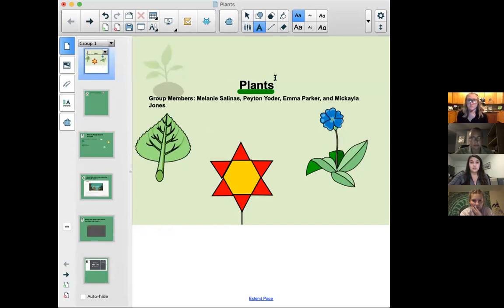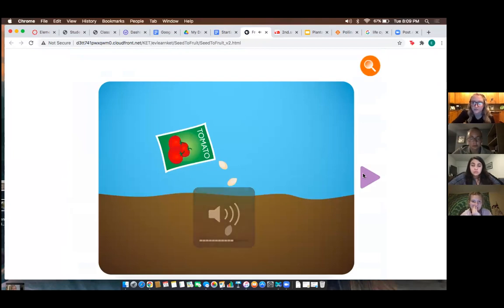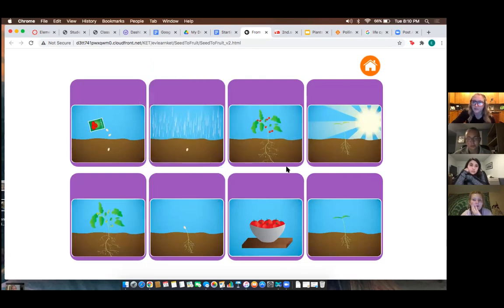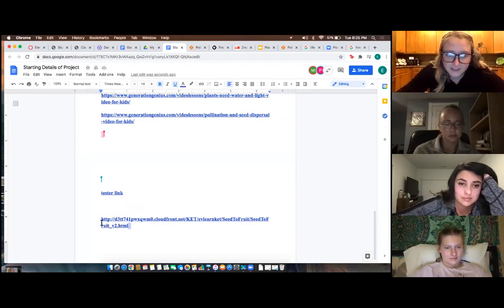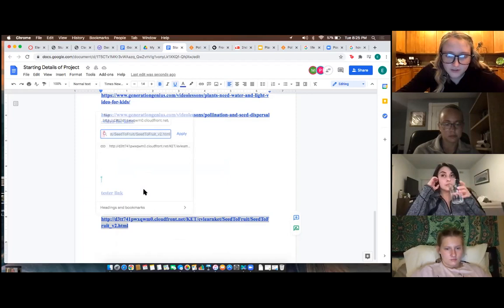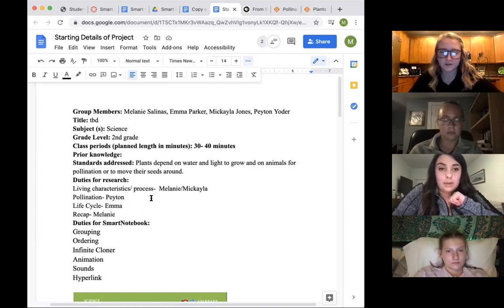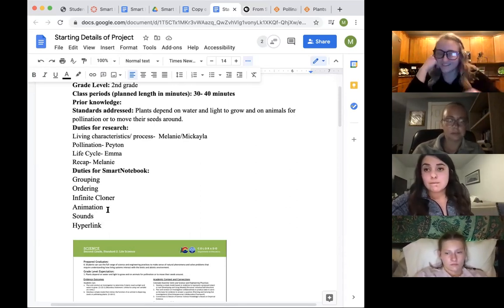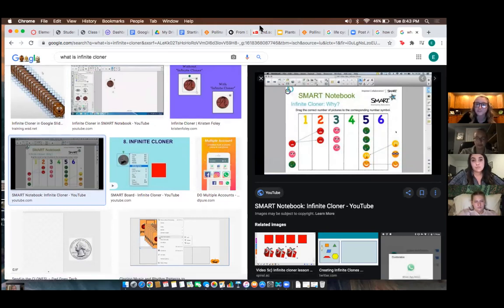Group Meeting Recording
EDT 3010 Assignment